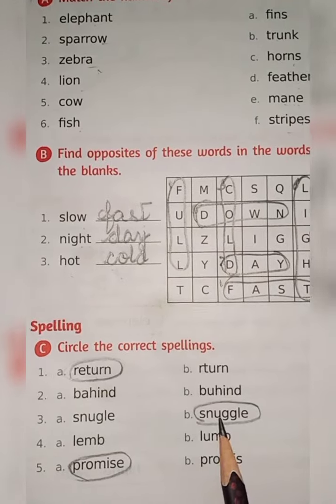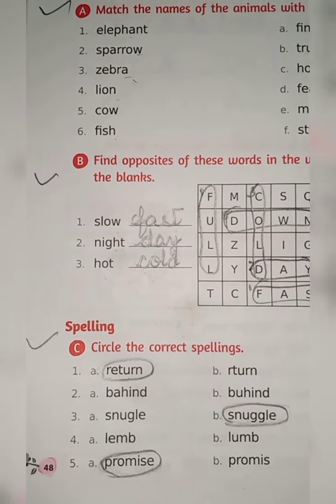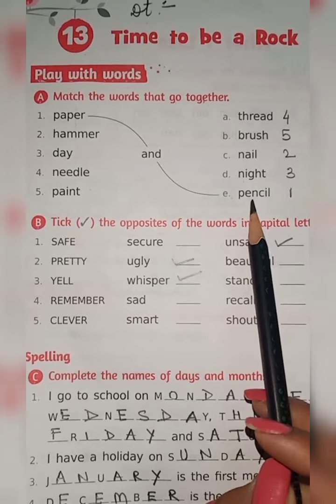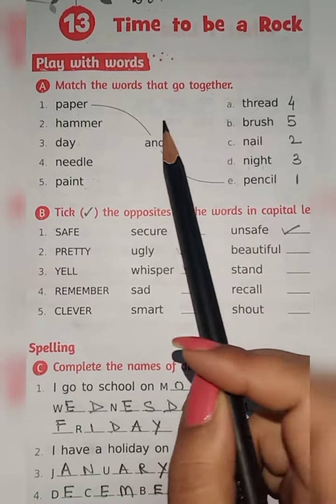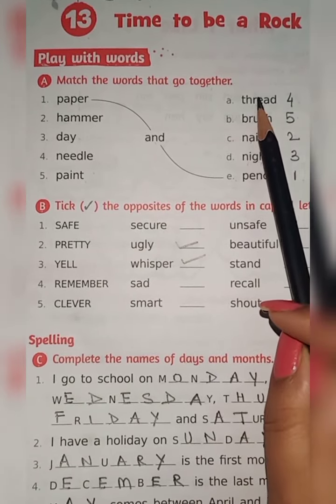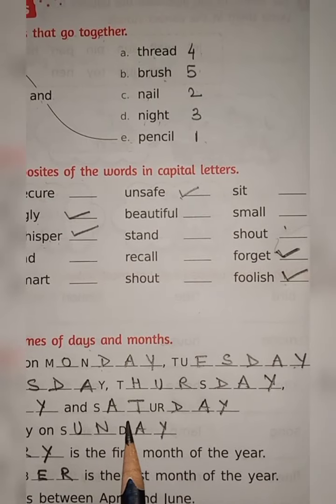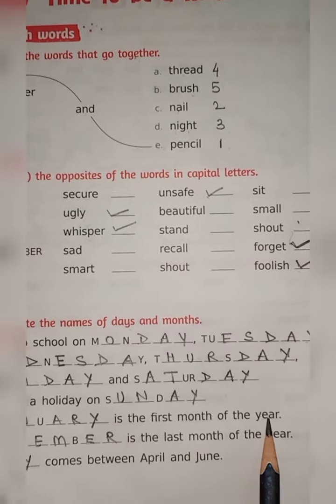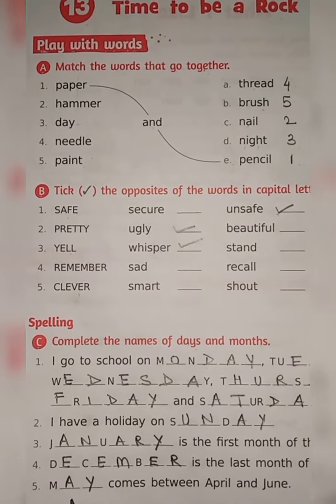Class-1, Subject-English-2, Video-49, Workbook, Part-2 by Mrs Rani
Name - Mrs. Rani
Class - 1
Subject - English 2
Video - 49
Part - 2
Topic  - WORKBOOK